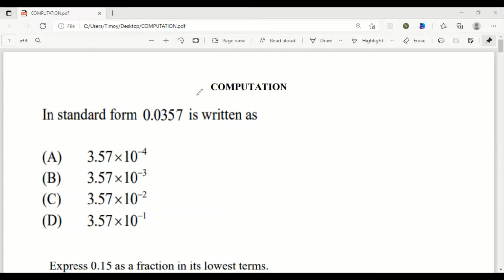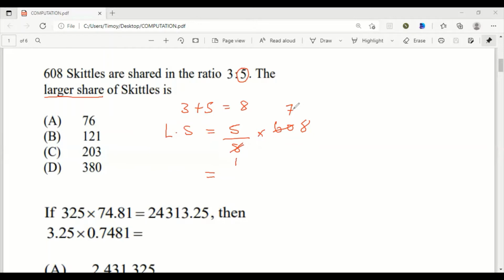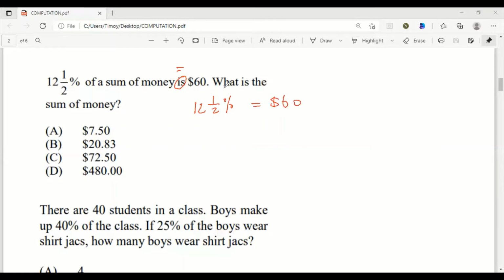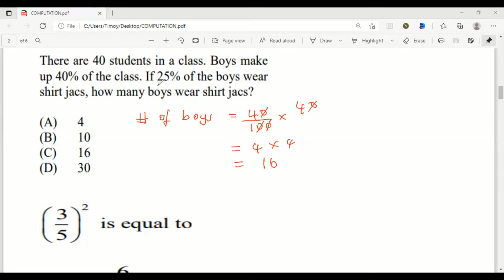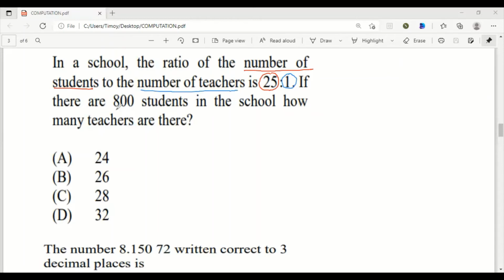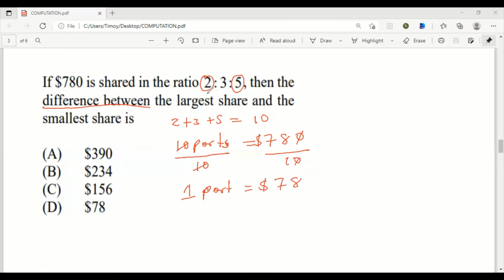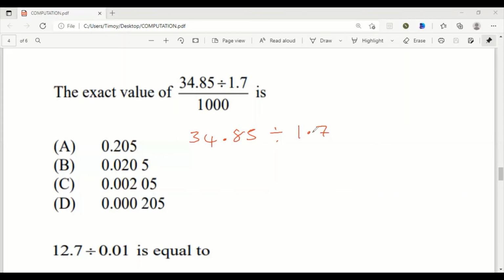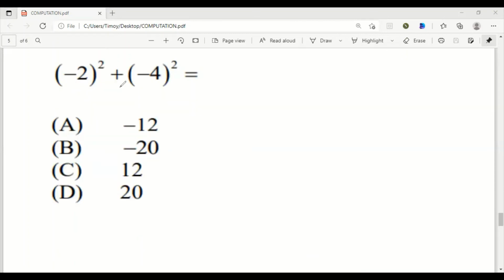CXC Type Questions on the unit of COMPUTATION - Timoy White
This video will help students to answer questions on the topic of computation. You will learn several techniques that can be use to answer these questions correctly.